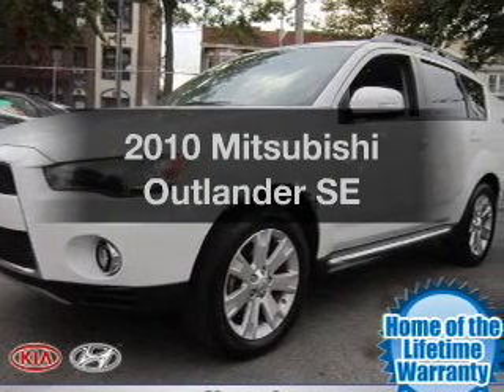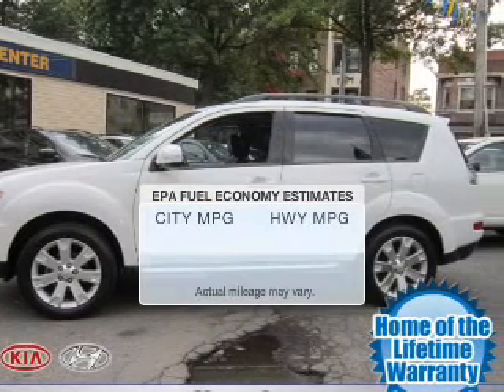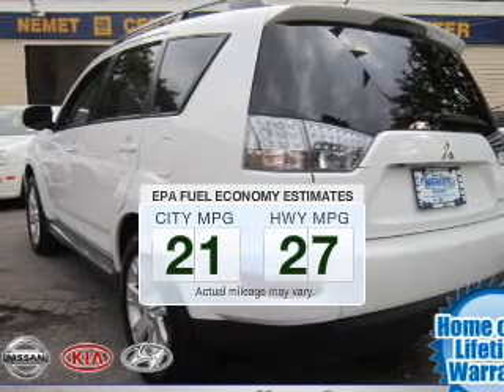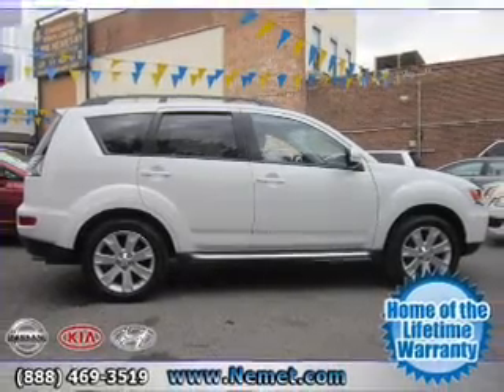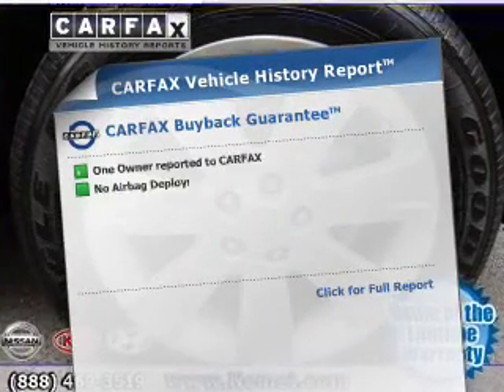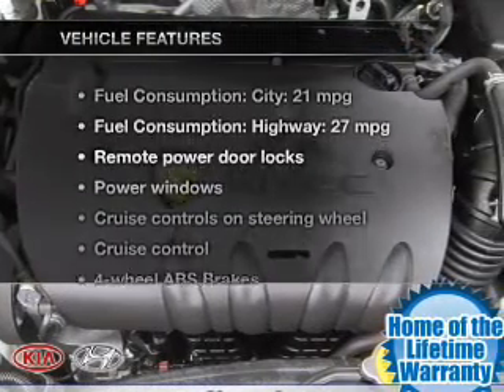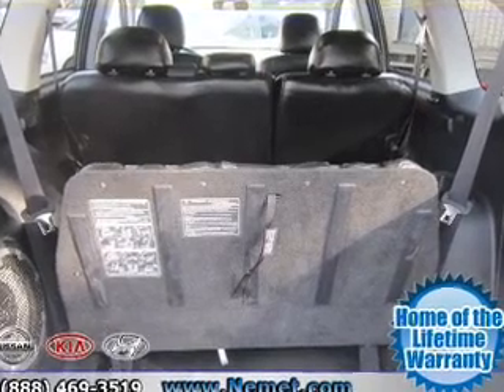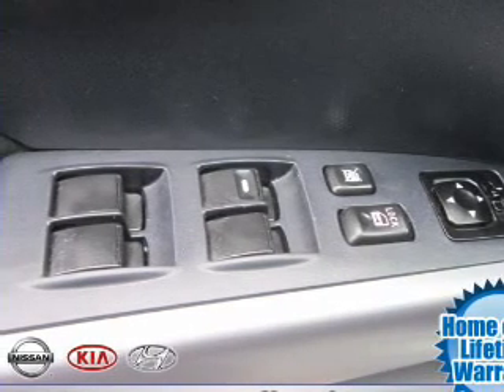2010 Mitsubishi Outlander - Jamaica NY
Year: 2010
Make: Mitsubishi
Model: Outlander
Trim: SE
Engine: 2.4 liter inline 4 cylinder 16 valve MPFI DOHC
Transmission: Automatic CVT
Color: Diamond White Pearl
Mileage: 11210
Address:
153-12 Hillside Ave